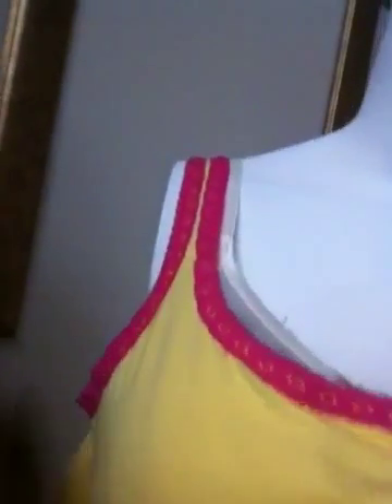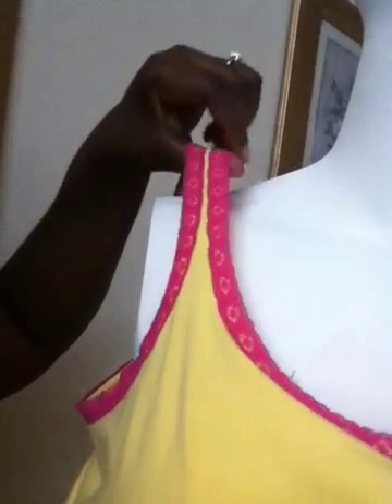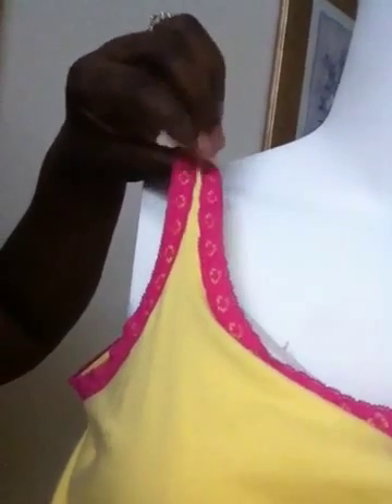PaulaGirl Plus Size Pajamas with built in shelf Bra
Plus Size Pajamas with built in shelf bra for top heavy women!